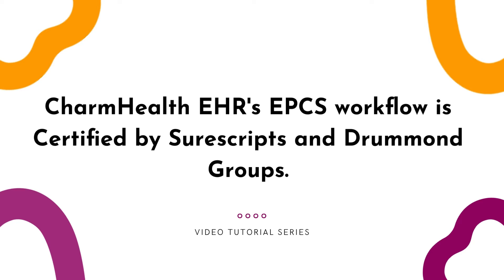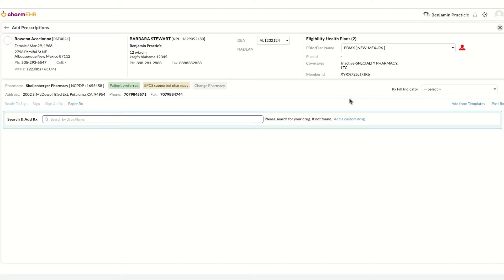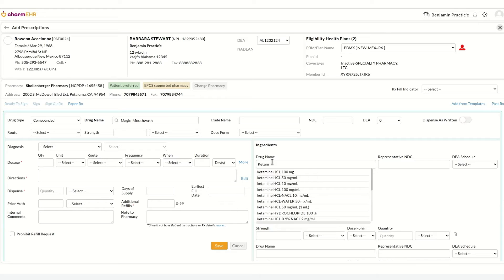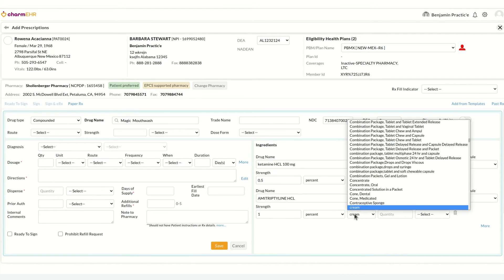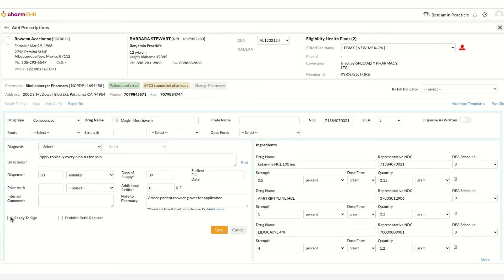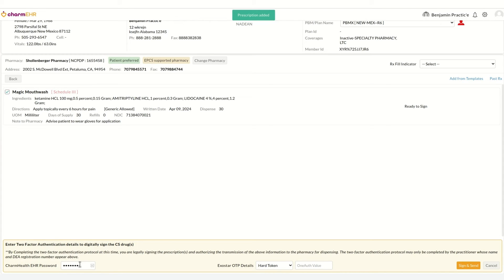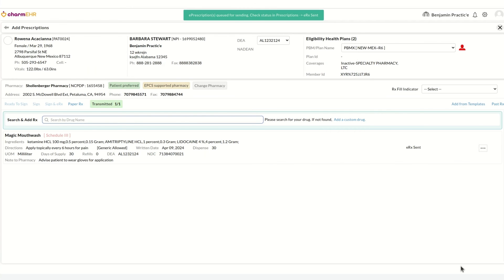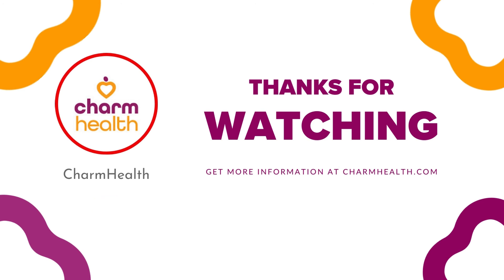ePrescribing Compounded Drugs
In this video, you'll learn about the workflow involved in writing a custom compounded drug with ingredients and e-prescribing them. To learn more about the eRx/EPCS enrollment process, click on the user tutorials here: